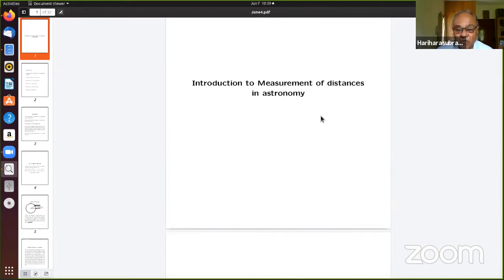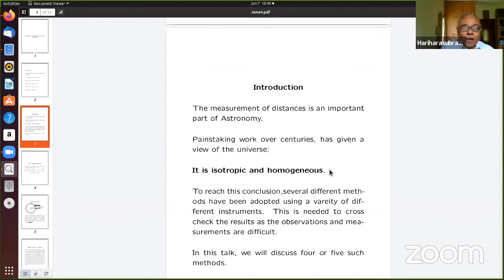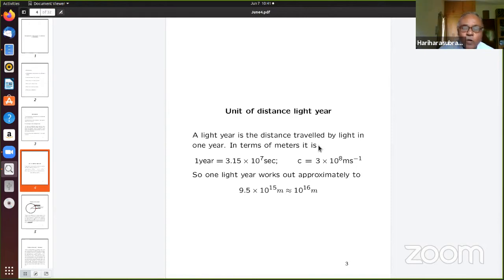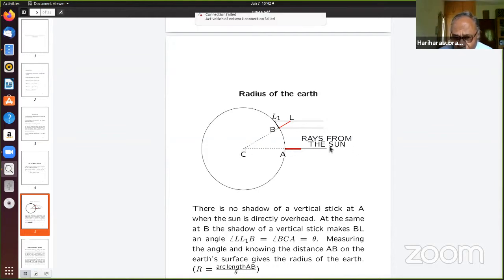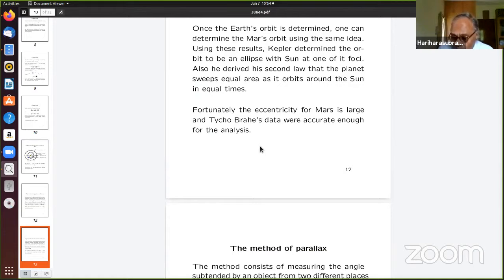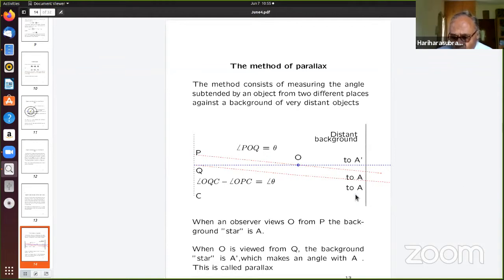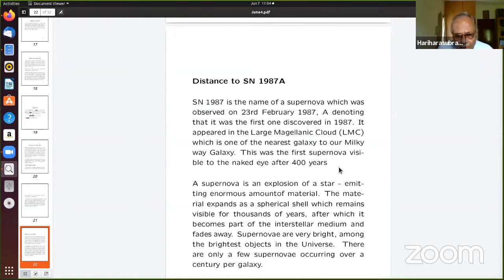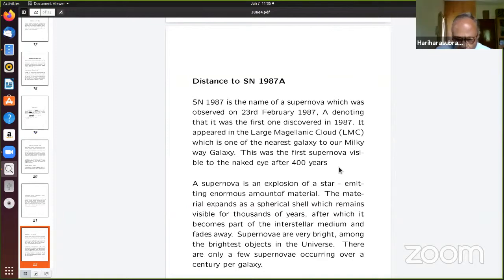Elementary introduction to the measurement of distances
The session will include a public talk by Prof. H.S. Mani titled "Elementary introduction to the measurement of distances" followed by time for questions.

Supplementary material (including the presentation of today's session) are available
(Credits: ESO, Nancy Jo Getson and N. Copernicus from University of Central Arkansas)

The schedule of the session will be as follows (in IST):
10:30 AM - 11.15 AM Talk on "Elementary introduction to the measurement of distances" by Prof. H. S. Mani
11.15 AM - 12.00 PM Question and Answer session